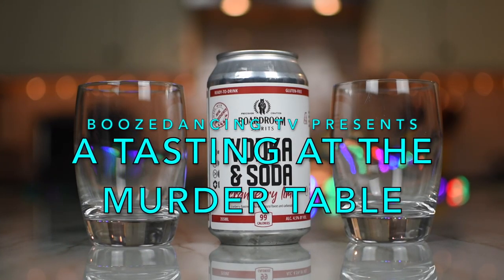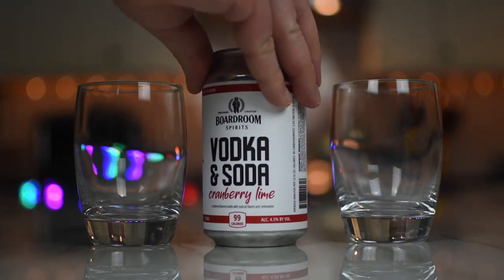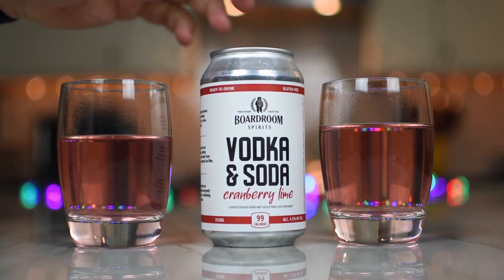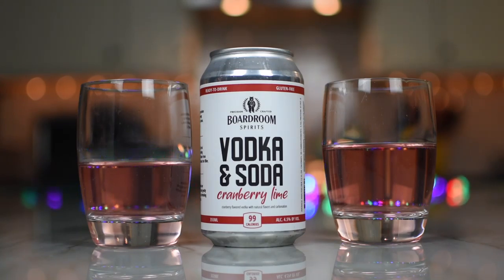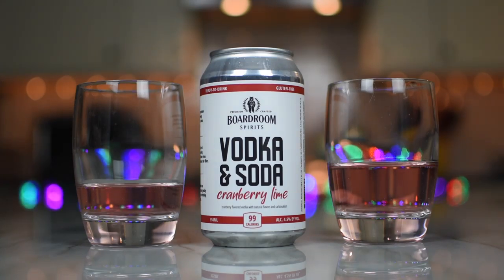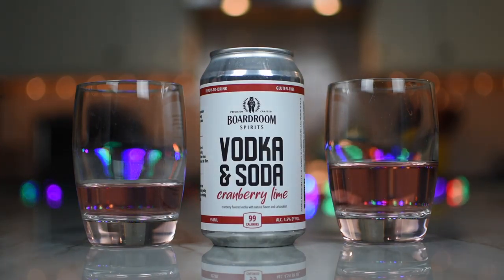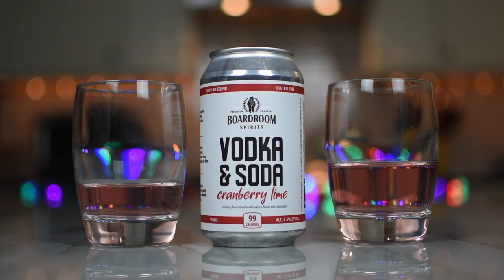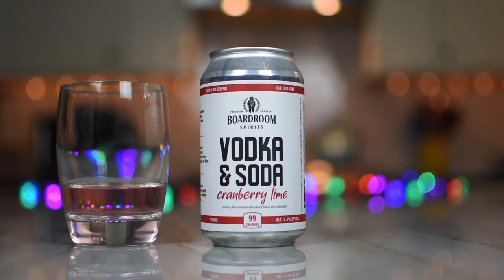Boardroom Spirits Cranberry Lime Vodka and Soda Review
A short video deserves an equally short intro.

Back in November we paid a visit to Boardroom Spirits in Lansdale, PA to try a few of their latest concoctions.

We talked.
We drank.
We went all Supermarket Sweep on our way out and raided the shelves for some boozy goodies.

We've reviewed several items from that visit. Now we'll review another one...

Cranberry Lime Vodka & Soda. Pretty self-explanatory. Here are the particulars:

4.5% ABV, 3.5g carbs, 3.4g sugar. 4-pk of 12oz cans, gluten-free. Our FRESH Cranberry-flavored vodka paired with a splash of tart, 100% cranberry juice, fresh lime zest, and purified sparkling water.

Click the play button on the above video to find out what we thought of it.